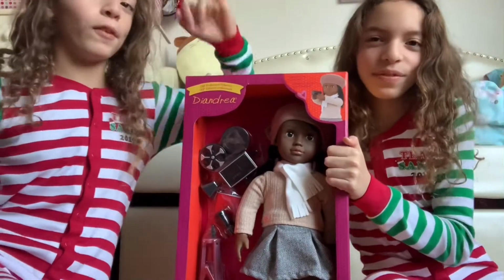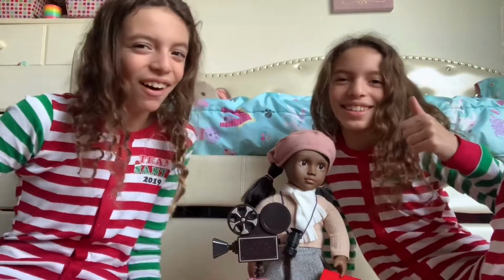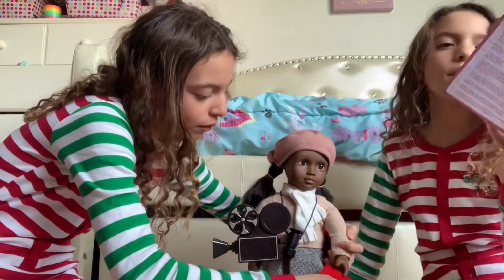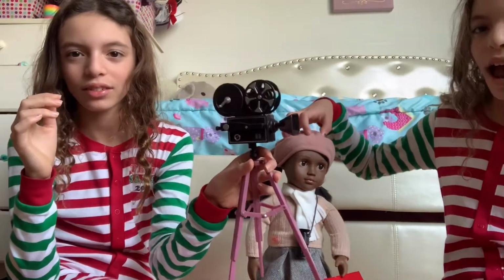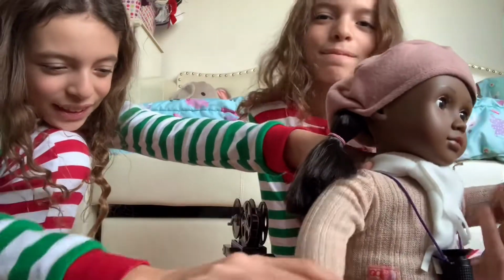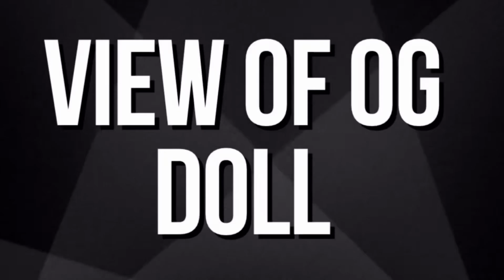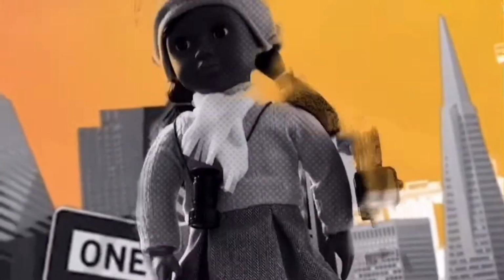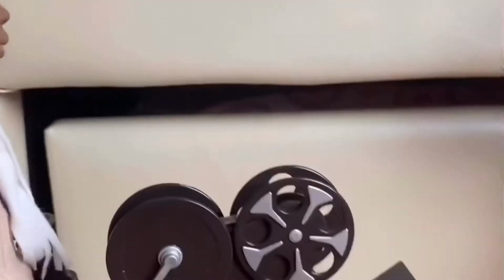Opening up OG Doll Diandrea